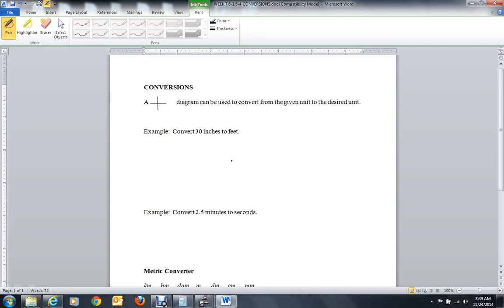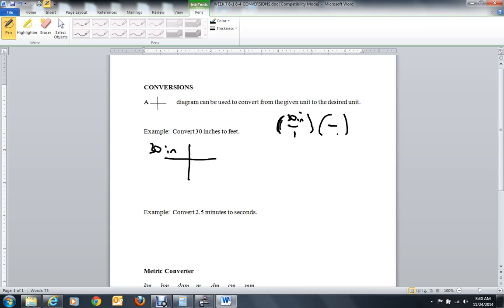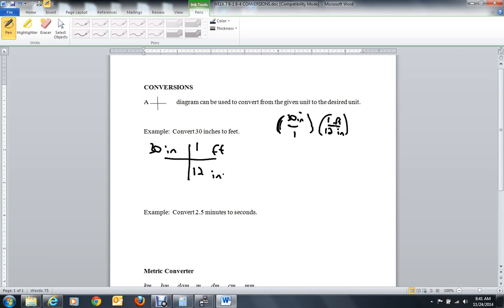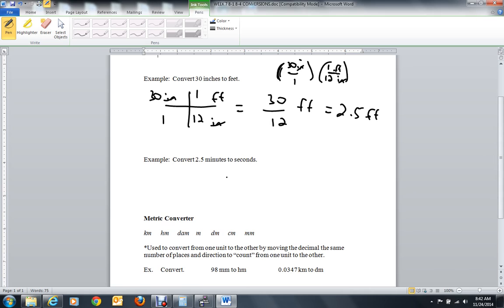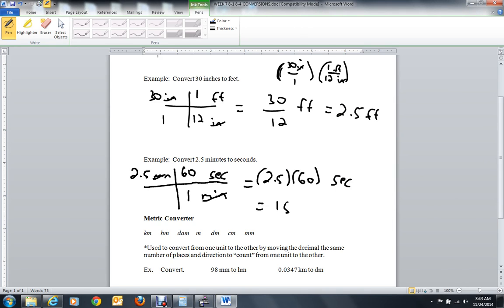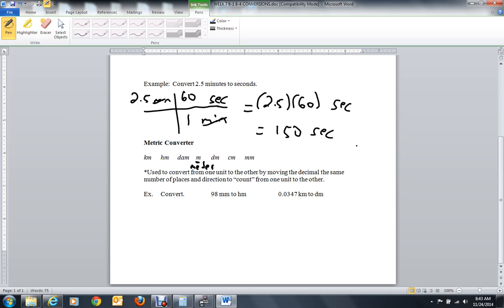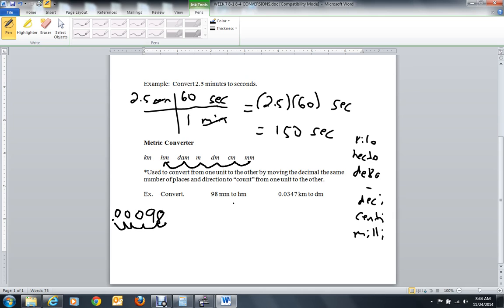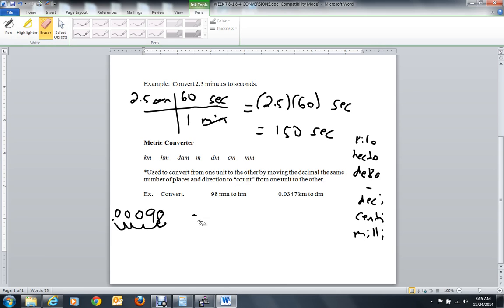MAT 096 CONVERSIONS